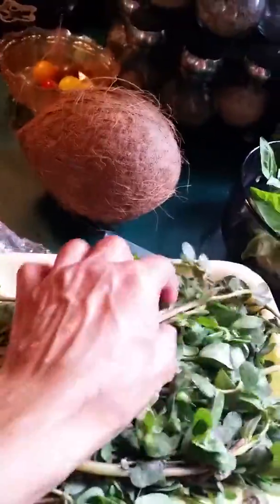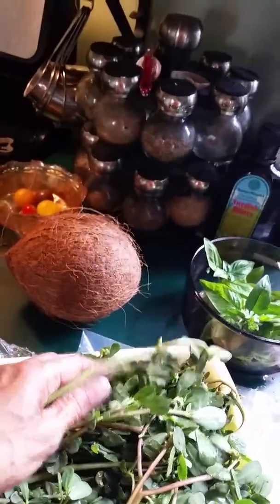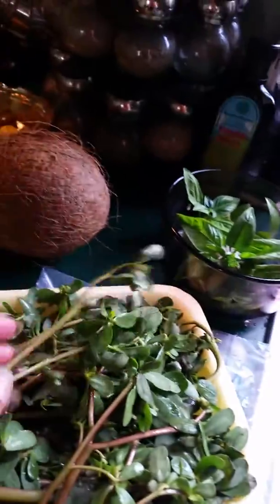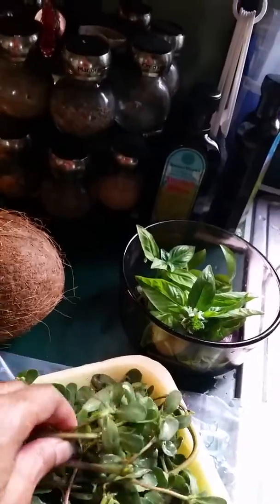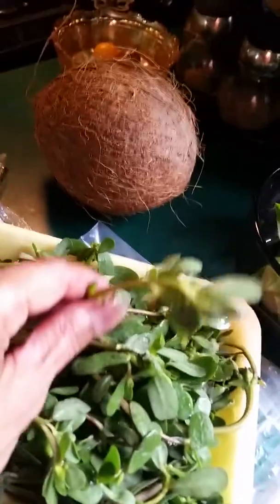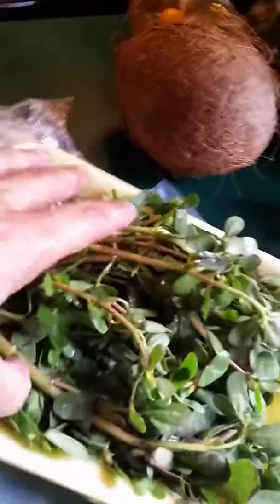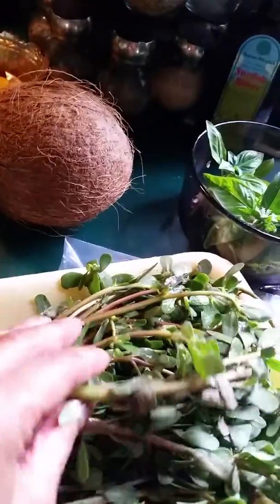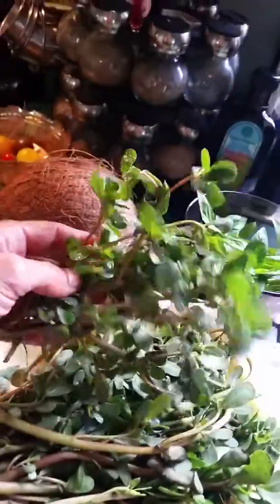Alfalfa Season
Nutritious and versatile